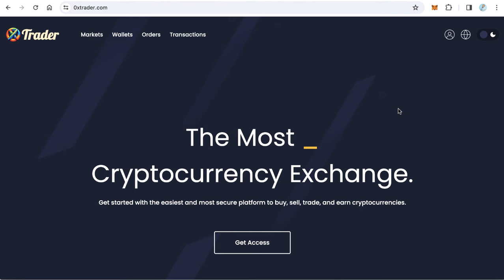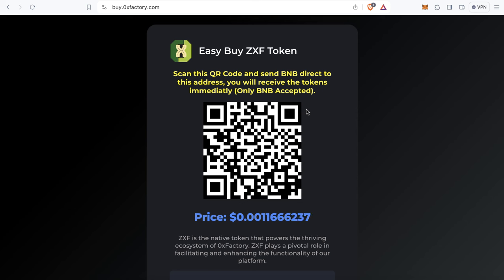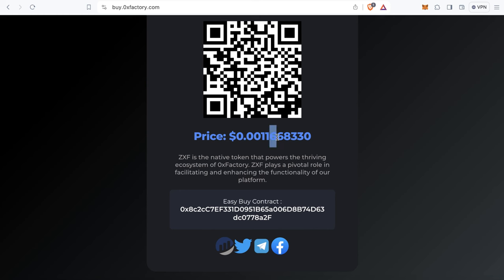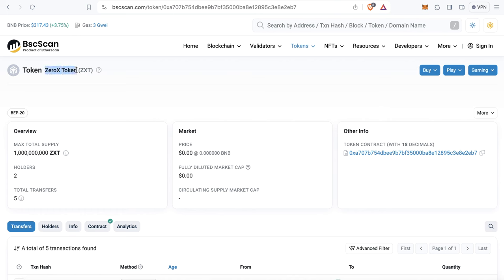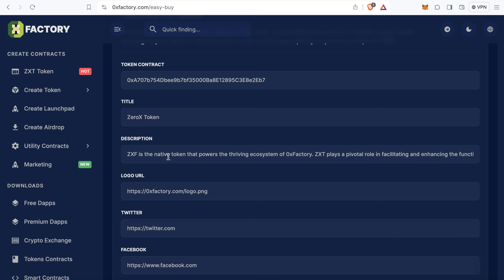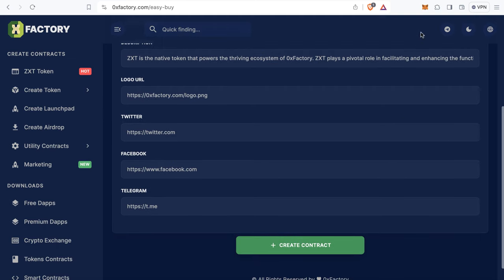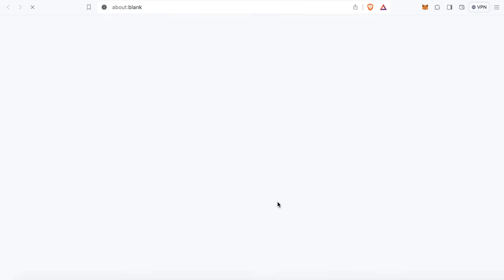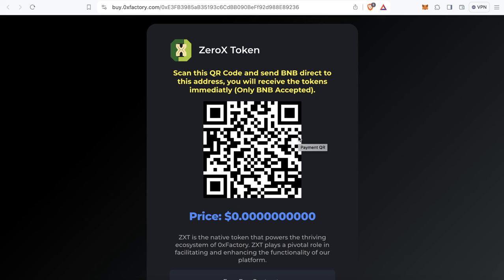Build Your Token Sale Site: Easy, Fast, & Wallet-Friendly!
Embark on the ultimate journey to digital success by launching your very own website to sell your cryptocurrency token! This step-by-step tutorial is designed for both tech-savvy creators and beginners alike, offering a straightforward path to establishing a user-friendly, efficient, and inclusive token sale platform. From supporting a variety of wallets to ensuring a seamless user experience, we cover all you need to make your token accessible to every potential investor out there.

What You'll Discover:

Website Creation Fundamentals: An easy guide to setting up your token sale site, no advanced technical skills required.
Wallet Integration: How to ensure your website supports a multitude of wallets, including MetaMask, Trust Wallet, Ledger, and more, making it easy for anyone to invest in your token.
Smart Contract Integration: Simplifying the process of integrating smart contracts to automate token sales and enhance security.
UX/UI Design Tips: Designing a user-friendly interface that makes purchasing your token as simple and straightforward as possible.
Marketing Your Site: Effective strategies to drive traffic to your token sale site and convert visitors into investors.
Security Best Practices: Ensuring your website and token sale are secure against threats to protect you and your investors.
Compliance and Legal Considerations: Navigating the regulatory landscape to ensure your token sale is compliant with global laws.
Live Demo & Examples: Walkthroughs of successful token sale websites and what they did right.
Why This Video Is a Must-Watch:

From Novice to Expert: We cater to all levels of expertise, ensuring you can build your website regardless of your technical background.
Expert Advice: Gain insights from industry leaders on creating a successful token sale platform.
Community Engagement: Join our interactive community in the comments below to ask questions, share experiences, and connect with like-minded individuals.
Who Should Watch:

Aspiring Token Creators looking to launch their cryptocurrency.
Digital Entrepreneurs aiming to tap into the crypto market.
Crypto Enthusiasts and Investors curious about the behind-the-scenes of token sales.

Dive into the world of cryptocurrency with confidence and create a token sale website that stands out. Your journey to digital innovation starts here!